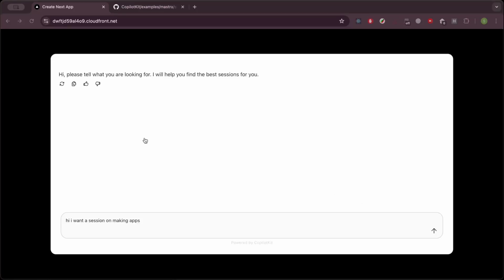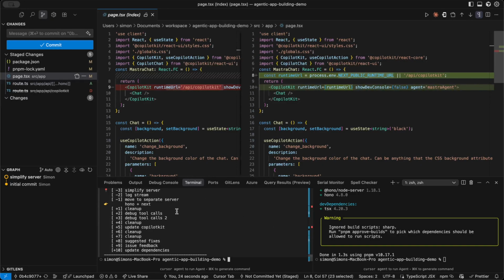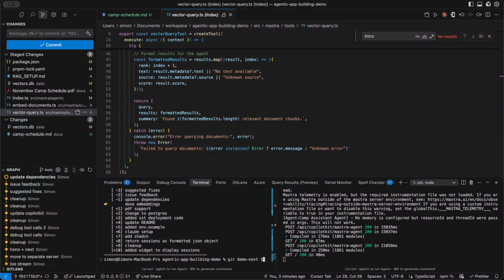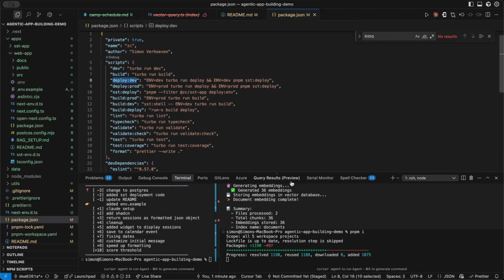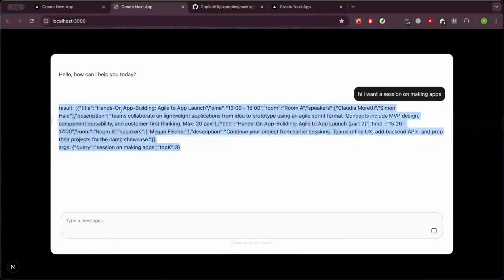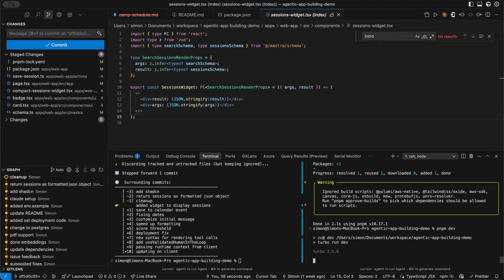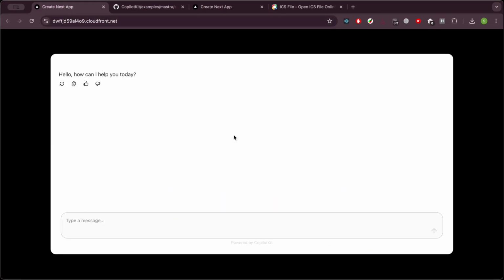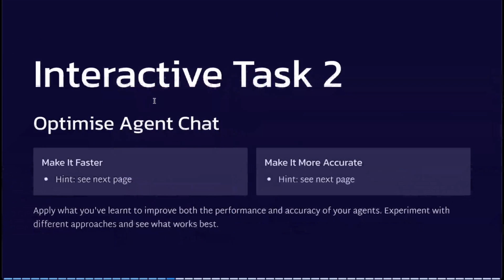Build Sessions Explorer with Mastra + Copilot Kit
Build an AI Session Search App with Next.js + Mastra + CopilotKit 🚀

Learn how to create and deploy a full‑stack AI app that searches conference sessions using RAG, shows smart results, and even saves them to your Outlook calendar!

Tech stack: Next.js • Mastra • CopilotKit • Postgres • SST • ShadCN

Perfect for developers exploring AI‑powered web apps and semantic search.